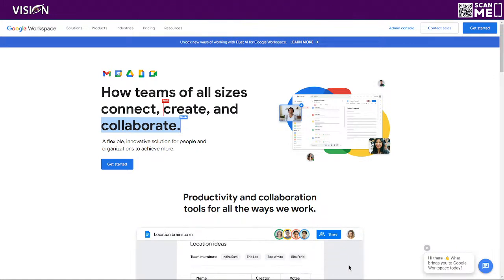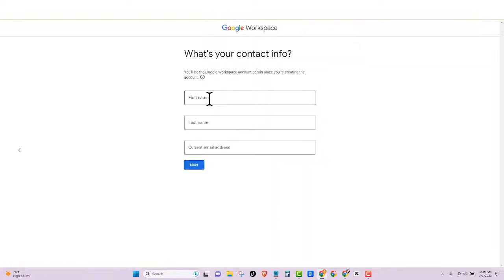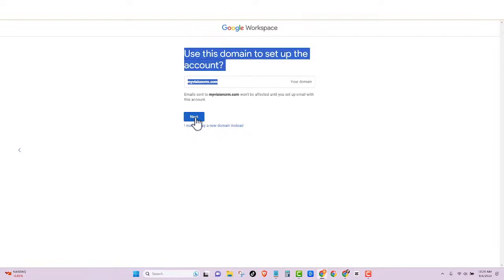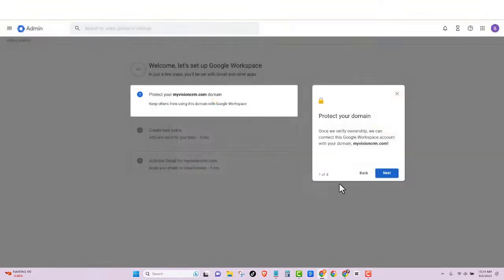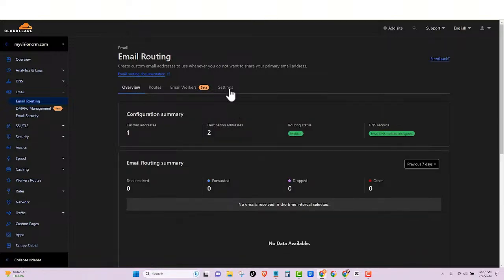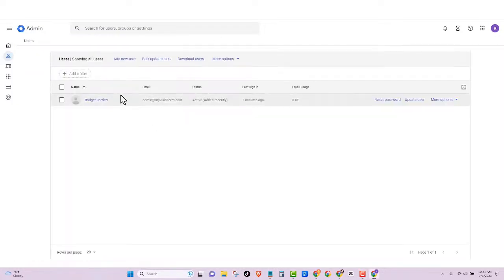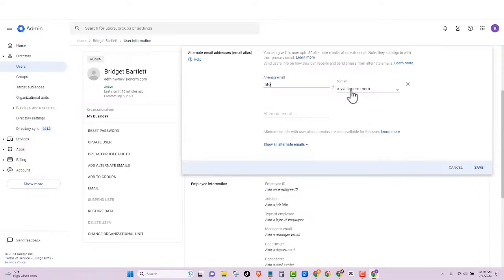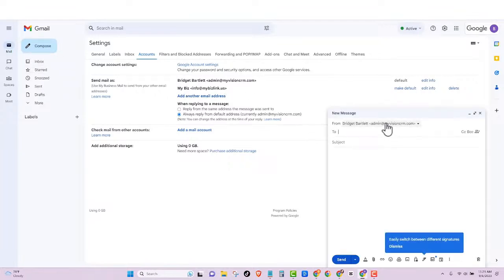Google Workspace Setup for Beginners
Set up Google Workspace step by step.

I want to show you how to set up your Google Workspace account. This is a big deal if you run more than one brand under your business, like a lot of us do.

I recorded myself doing the real setup so you can follow every step. First, you go to workspace.google.com and click get started. You put in your business name. I suggest picking just yourself as the only user at first. Adding users early can push you into a more expensive plan.

Next, you enter your name and a backup email. Google uses this to send you login details. Then it asks if you want to buy a domain or use one you already own. I already had mine through Cloudflare, so I picked that option. Cloudflare makes it easy to connect your domain because it adds the records for you.

After that, you pick your login email, like admin at your domain. You choose a plan, like Business Plus, and you can always downgrade later. Once your domain is verified, you can turn on Gmail, add new users, and even add a second domain if you run another brand.

I also show you how to create an alias email, like info at your domain, and how to send from it under a different name.

⏱️ Chapters:
00:00 Starting Your Google Workspace Account
02:43 Choosing a Neutral Domain Name
06:50 Updating Email Records in Cloudflare
08:10 Adding Users in the Admin Console
09:31 Adding a Secondary Domain
11:31 Setting the Sender Name

💬 Drop a comment: Have you set up Google Workspace for your business yet?